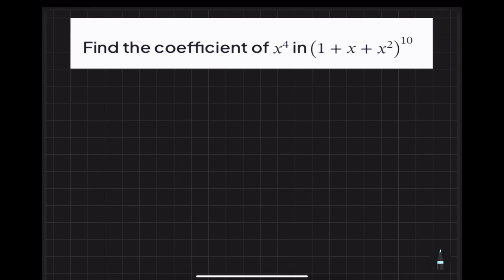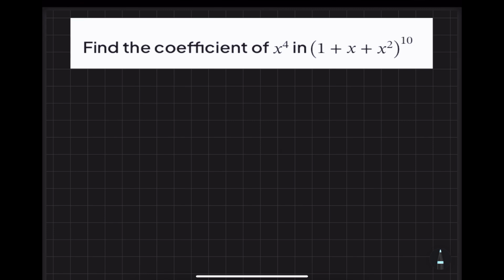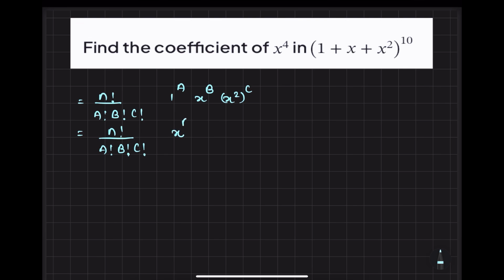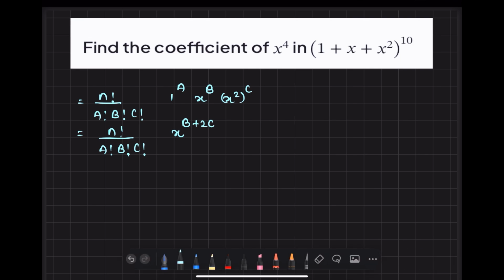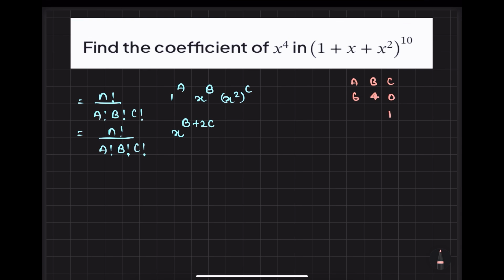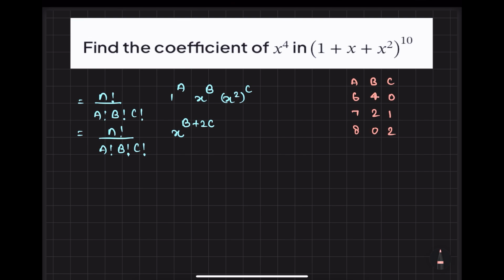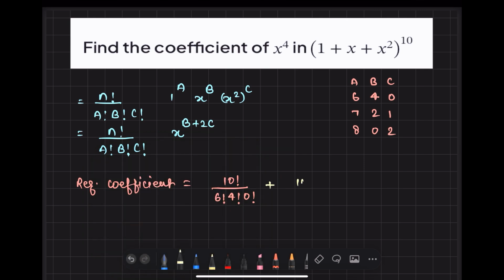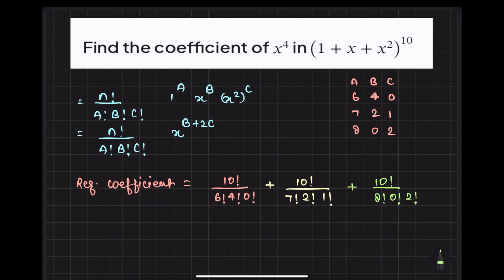G2_Find the coefficient of x^4 in the expansion of (1+x+x^2)^10